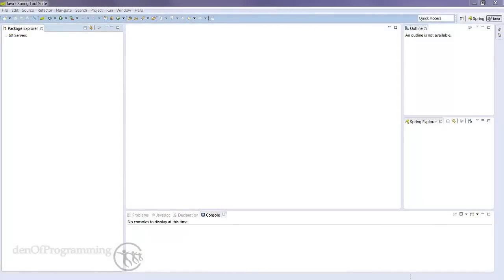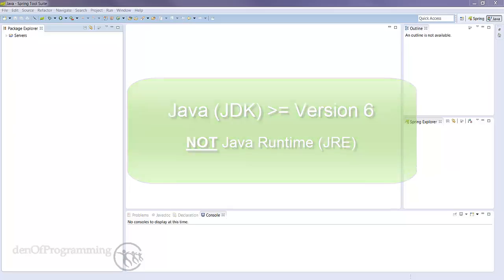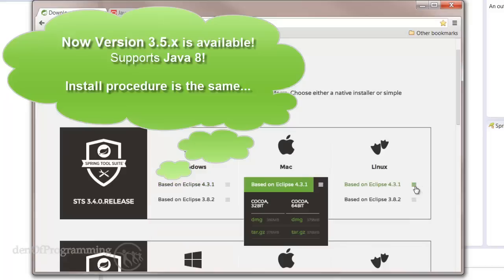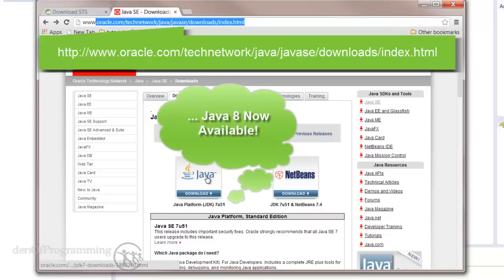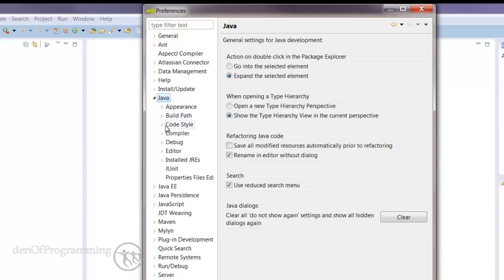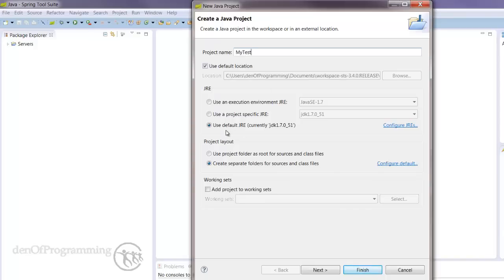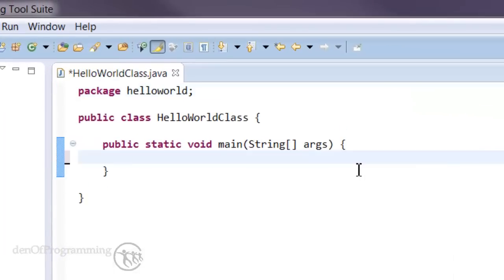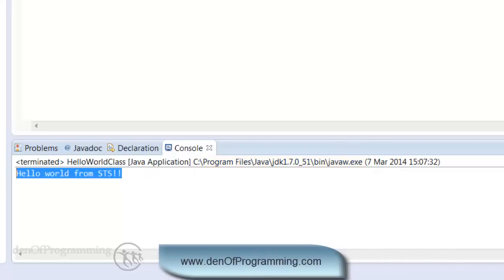Free Spring Framework v.4 Course: Installing Spring Tool Suite (STS)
Free Spring Framework Course by denOfProgramming.com, here I cover the installation of Spring Tool Suite (STS) and a simple 'Hello World' application.